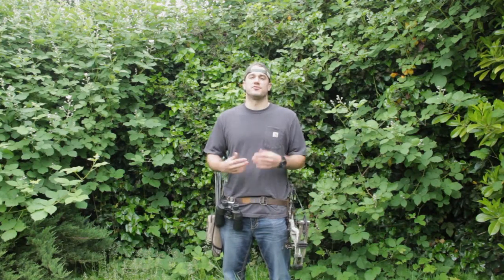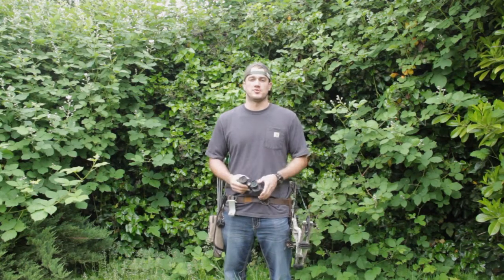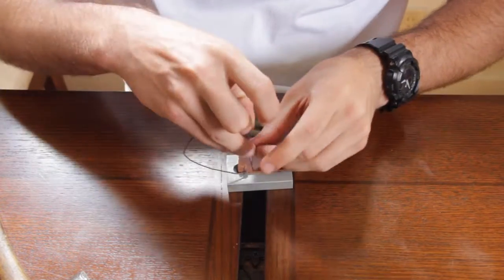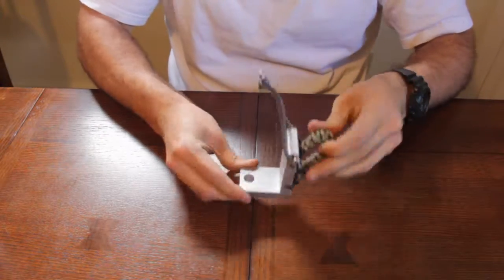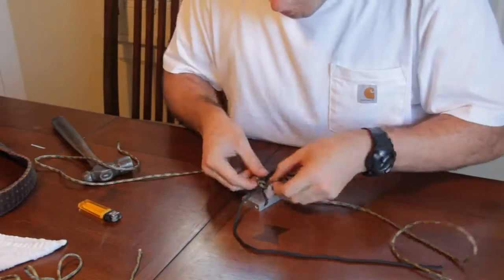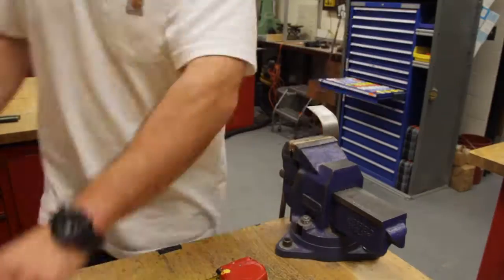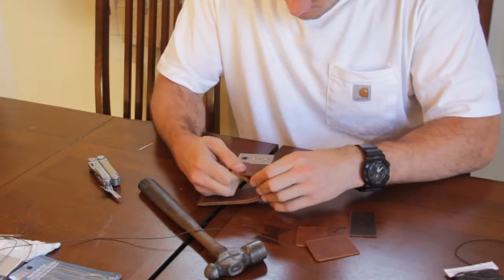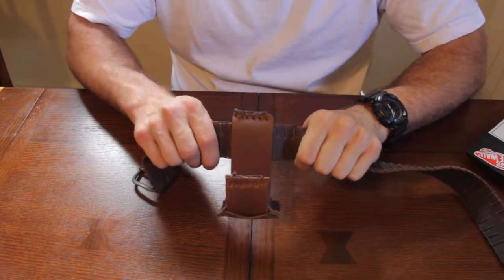Donovan Ross-Field Quiver w/Custom Belt, Binoc Mount, and Bow Hook